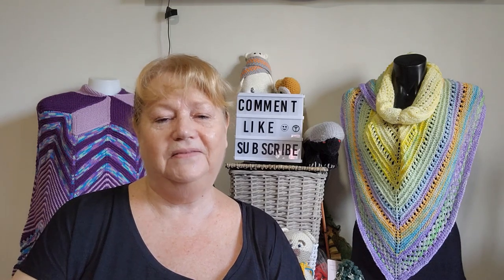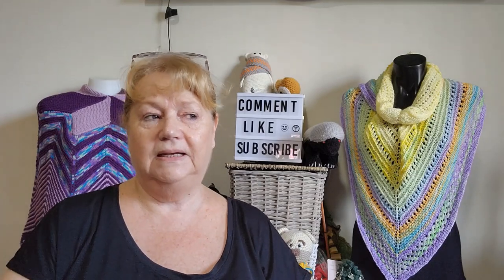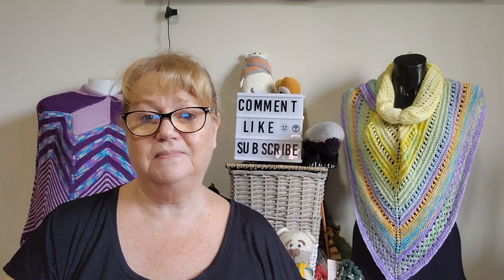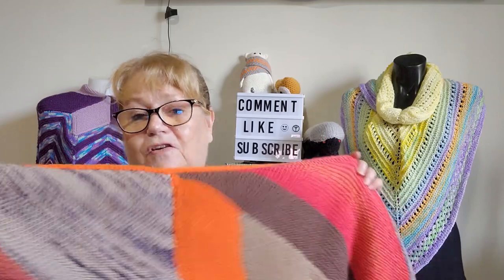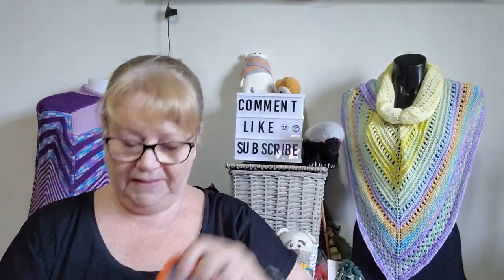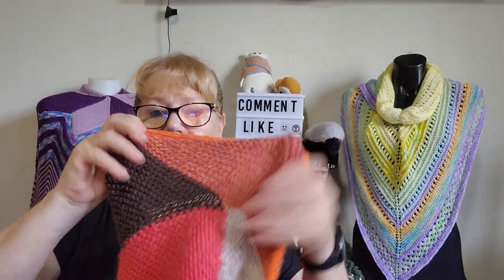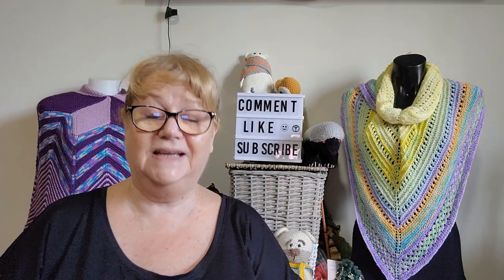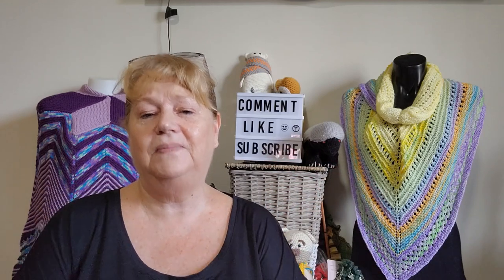100dayproject2023 - My 100 Day Project Finished...Come and Check it Out.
I finished my 100 day project ahead of schedule and it looks really good.

Mail Contact
Judy@Witchpeace Craft